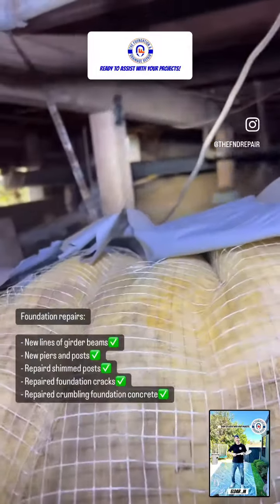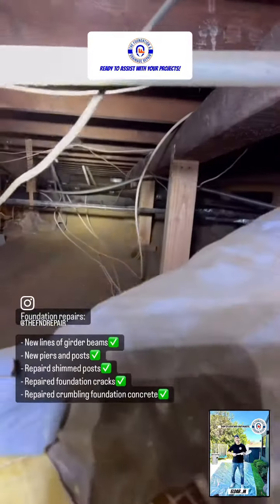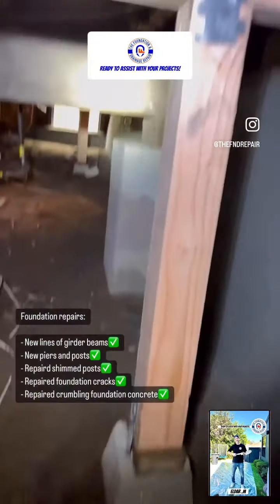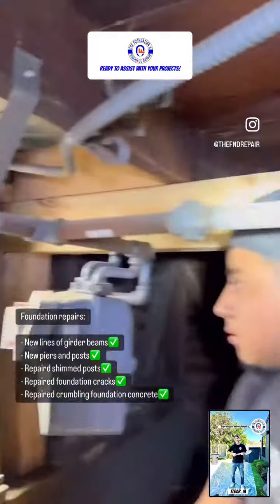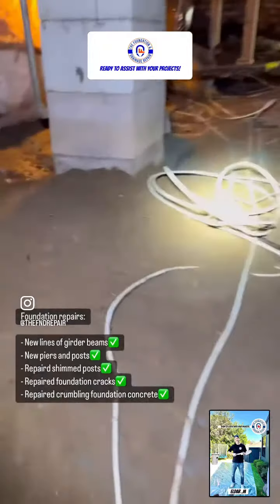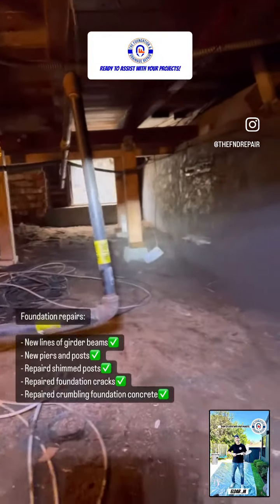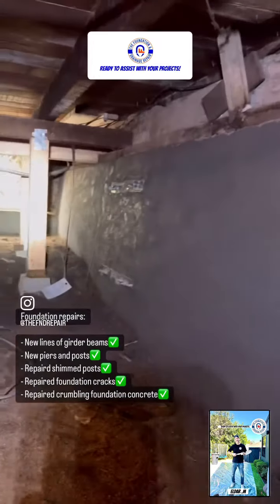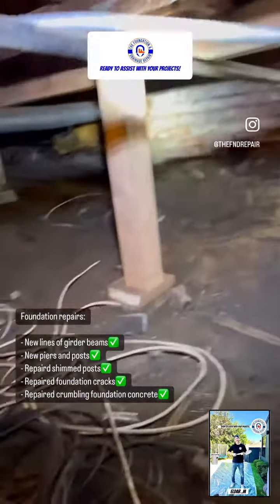Foundation Repairs to a 1920’s home in Los Angeles✅foundationrepair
Foundation Repairs to a 1920’s home in Los Angeles✅